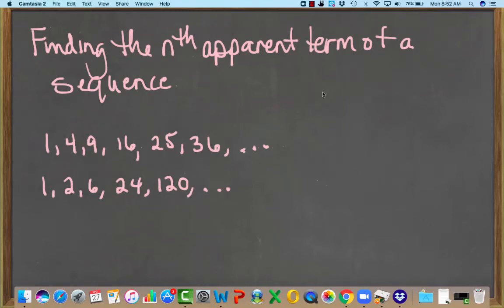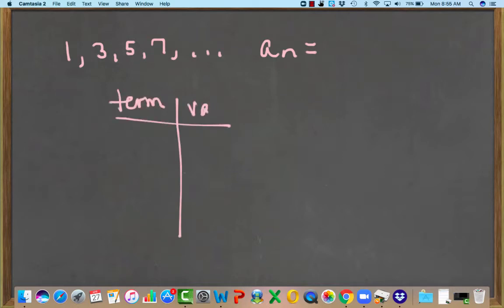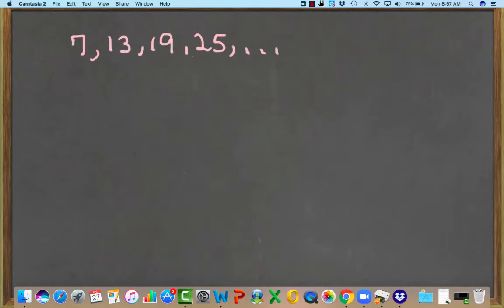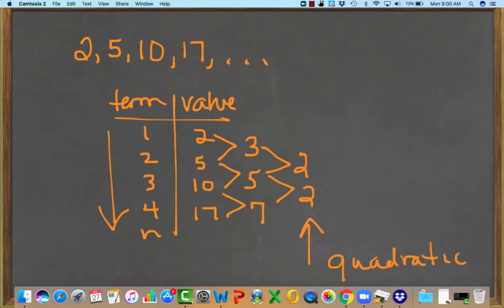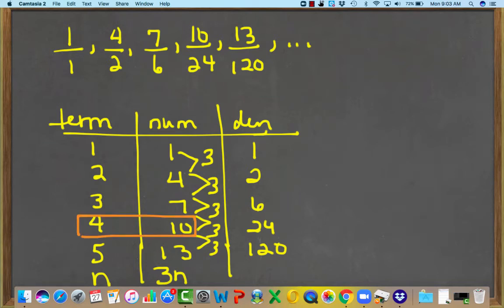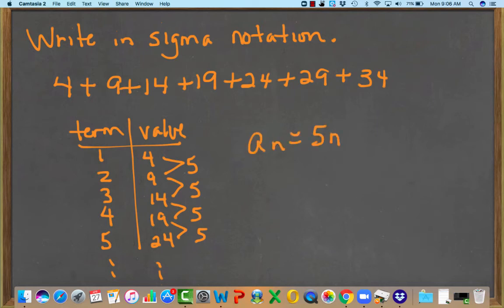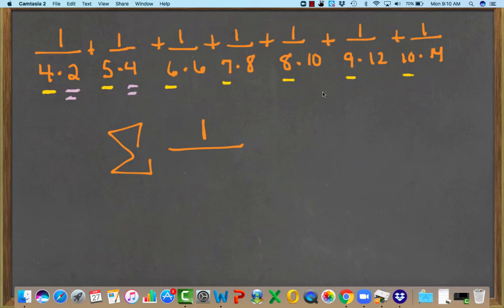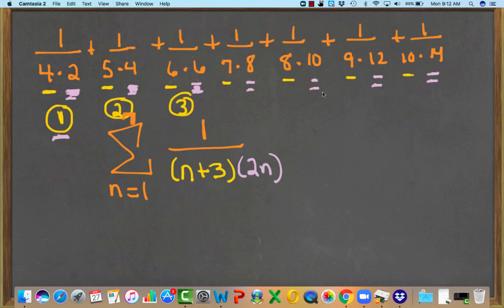nth apparent term